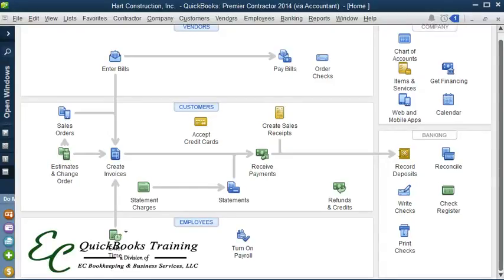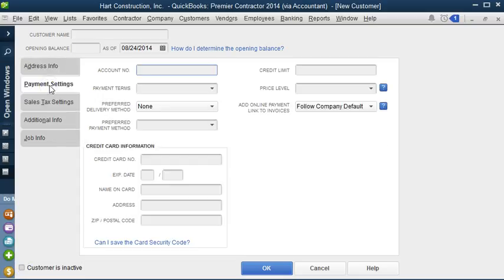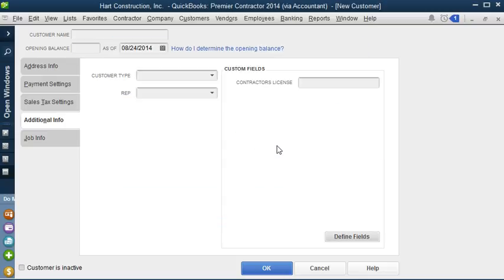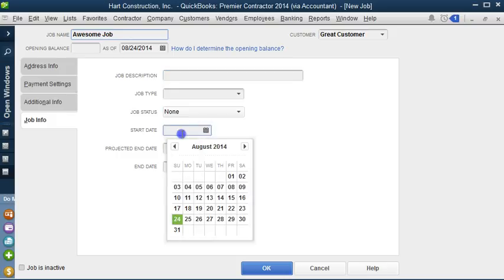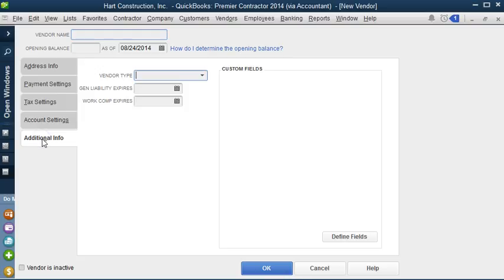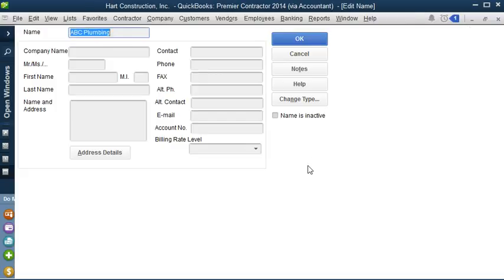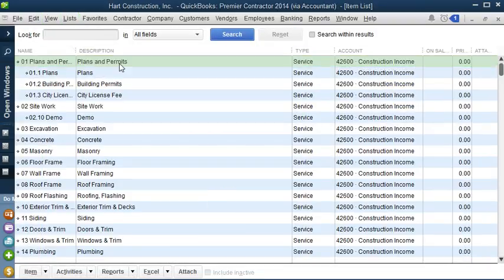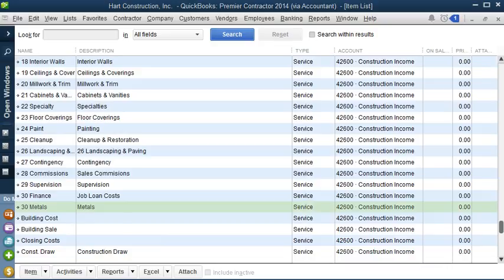How To Work with QuickBooks Lists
Tips and Tricks for working with QuickBooks Lists. Learn to enter a customer, vendor, item lists, and the other name list.